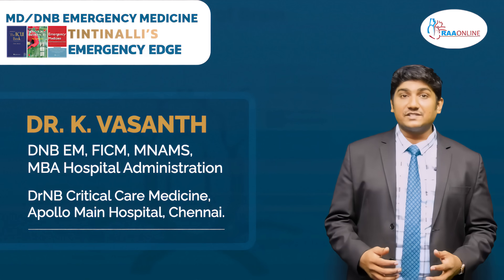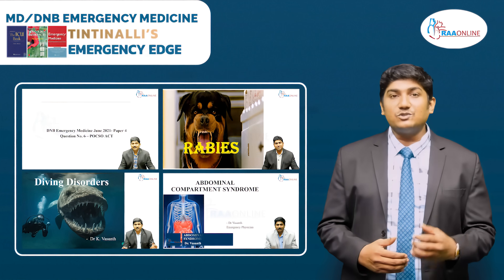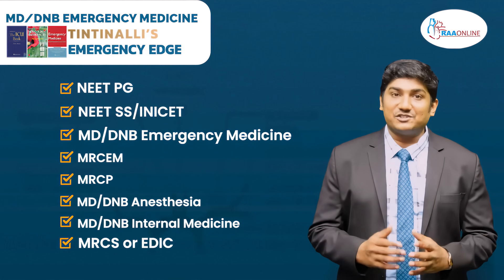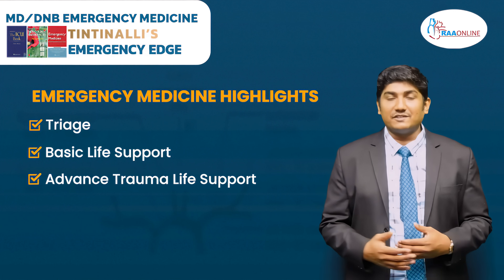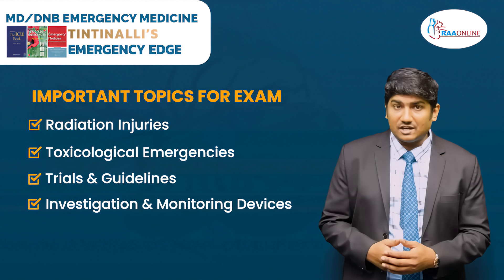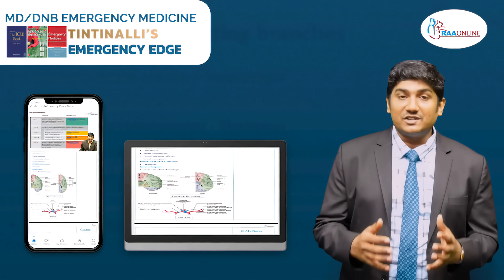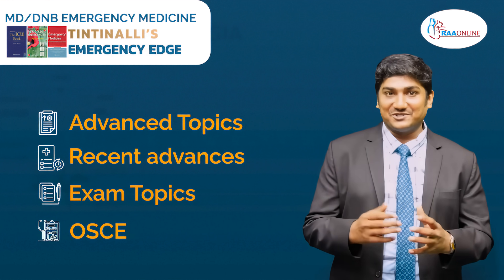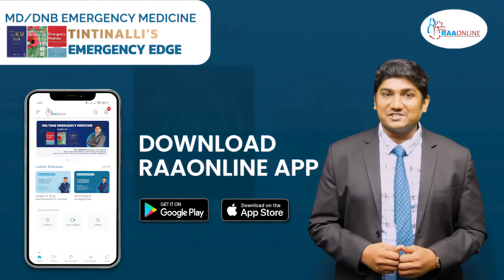MD/DNB Emergency Medicine Made Easy | Tintinalli's Emergency EDGE | by Dr. Vasanth. K RAAONLINE App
For Subscription & More Details: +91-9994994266

• Emergency Medicine focuses on managing critical conditions during the vital “Golden Hour,” where rapid assessment and timely interventions can save lives. The RAA Online Emergency Medicine program prepares healthcare professionals to handle emergencies such as cardiac arrest, stroke, myocardial infarction, respiratory failure, trauma, shock, and toxicology with precision and confidence.
• Designed for residents and professionals in emergency and critical care, the course is modelled after leading references like Goldfrank’s Toxicologic Emergencies, Tintinalli’s Emergency Medicine, and The ICU Book by Paul Marino. Under the guidance of Dr. Vasanth, a distinguished clinician, the program offers structured, in-depth training aligned with real clinical scenarios.

SERIES OF EMERGENCY MEDICINE IN RAAONLINE APP:
1. MD/DNB Emergency Medicine
2. Exam Notes - Emergency Medicine
3. Comprehensive Critical Care Medicine
4. Pediatric Emergencies
5. MD/DNB General Medicine Part 1(Cryptomed Series)
6. MD/DNB General Medicine Part 2
7. NEET SS / INICET MCQ Series

MD/DNB Emergency Medicine Overview:
• 450+ Video Lectures
• 290+ Slides
• 50+ Test Series
• 530+ MCQ’s
• 195 Reading Materials

MD/DNB Emergency Medicine Specialities:
1. Trauma Resuscitation
2. Toxicological Emergencies
3. Cardio Respiratory Emergencies
4. Abdominal Emergencies
5. Neuro Emergencies
6. Infections and syndromes
7. Trials
8. Statistics
9. Basic ECG
10. Advanced ECG
11. Diabetology
12. Ultrasound
13. Monitoring
14. Blood Pressure Management
15. Basics
16. EM - Airway
17. Cardiology – Basics

Comprehensive Critical Care Medicine Specialities:
1. Critical care pearls
2. Respiratory critical care medicine
3. Cardiac critical care medicine
4. Infectious disease
5. Mechanical ventilation
6. Clinical nutrition
7. Arterial blood gas
8. Metabolic and Endocrine
9. Transesophageal Echocardiogram
10. Transthoracic Echocardiogram
11. ECMO
12. Basic and Advanced Hemodynamics
13. Neurocritical care
14. Poisoning
15. Pharmacology and fluid management
16. Obstetric Critical Care Medicine
17. Trauma
18. Critical Care - Mock Exam
19. Rapid Revision Part 1
20. Rapid Revision Part 2
21. Renal critical care

Pediatric Emergencies:
1. IAP - STG Series
2. Pediatric Intensive care

MD/DNB General Medicine Part 1 (Cryptomed Series):
1. Respiratory System
2. Gastrointestinal System
3. Cardiovascular System
4. Endocrine System
5. Renal system
6. Nervous System
7. Infectious Diseases
8. Hematology
9. Rheumatology

MD/DNB General Medicine Part 2:
1. Anatomy, Physiology & Pathology of the heart
2. Approach to a Patient with Cardiovascular Disease
3. Basic ECG
4. Advanced ECG
5. Blood Pressure management
6. Coronary Artery Disease
7. Clinical case discussion - Respiratory system
8. Clinical case discussion - Cardiovascular system
9. Clinical case discussion - Central Nervous system
10. Clinical case discussion - Medical Gastroenterology
11. Clinical case discussion - Hematology
12. Master class in Neurology
13. Nephrology
14. Infectious diseases
15. Rheumatology
16. Endocrinology
17. Diabetology
18. Hemato - Oncology
19. Electrolyte and Fluid balance
20. Sleep medicine
21. Cardiac morphology
22. Transesophageal Echocardiogram
23. Transthoracic Echocardiogram
24. Interventional cardiology
25. Pulmonology
26. Toxicology
27. Hepatology
28. Statistics
29. Management of medical disorders in pregnancy
30. Mcq's Discussions

Comprehensive MCQ series (NEET SS/INICET):
1. General Medicine MCQ Series
2. HBT (Harrison Based Teaching) MCQ Series
3. Mock-NEET SS / INICET (Harrison's Based)

 Chapters & Timestamps:

00:00 Introduction
02:03 First-Year Residency
02:14 Second-Year Residency
02:28 Final Year Residency
02:39 Emergency Medicine Highlights
03:06 Important Topics For Exam
03:29 OSCE
05:01 High Yield Rapid Revision